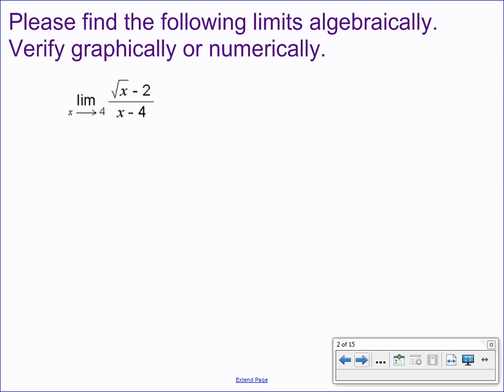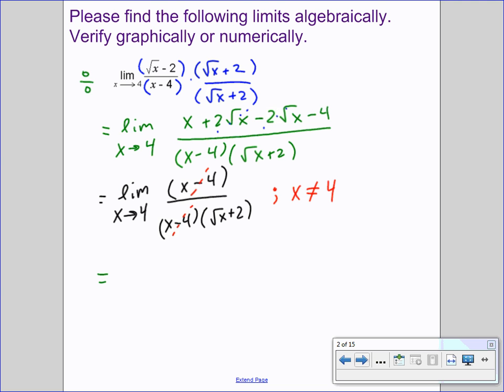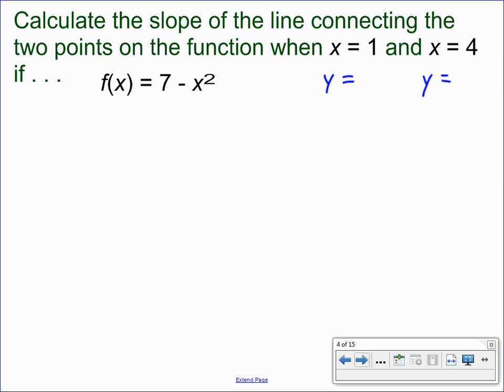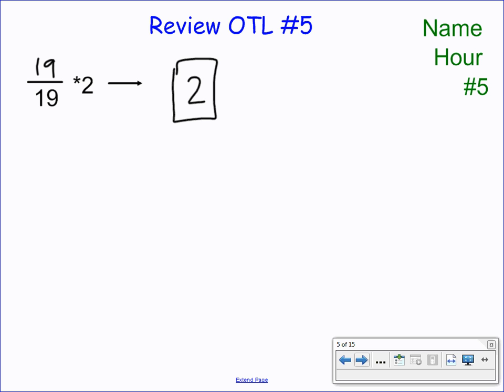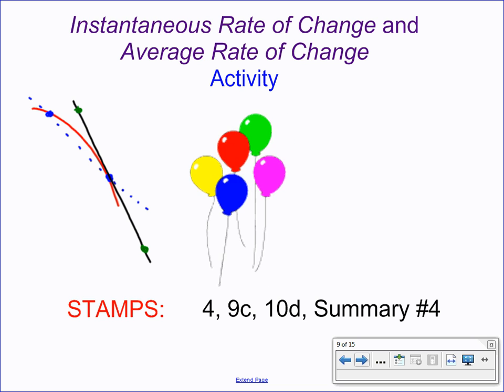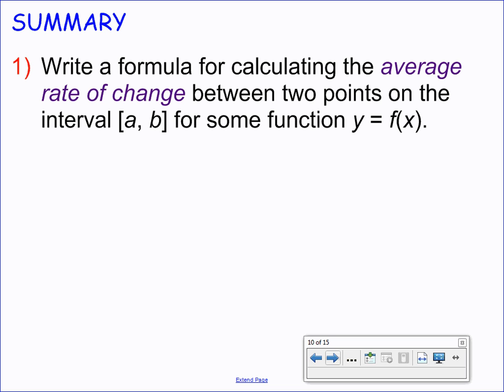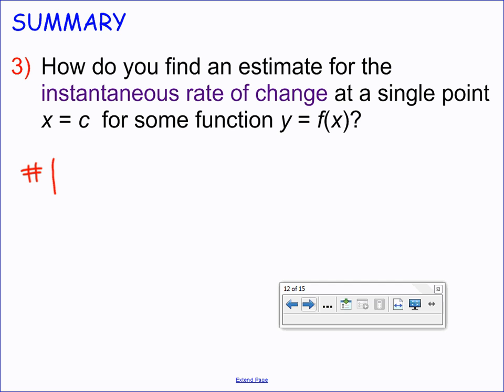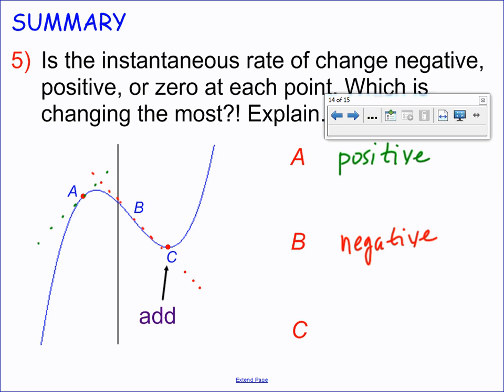AP Calc Unit 3 Day 1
AP Calc Unit 3 Day 1; Evaluate Limits Algebraically and slope calculation for Bellwork, Develop Average Rate of Change vs. Instantaneous Rate of Change